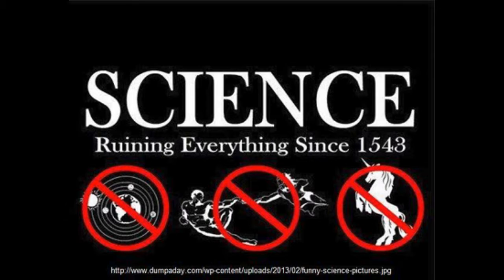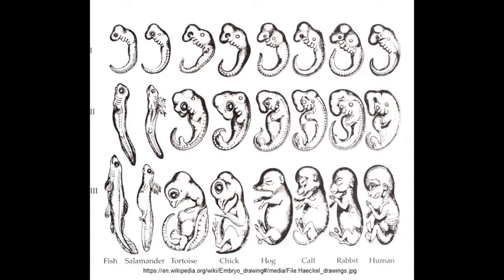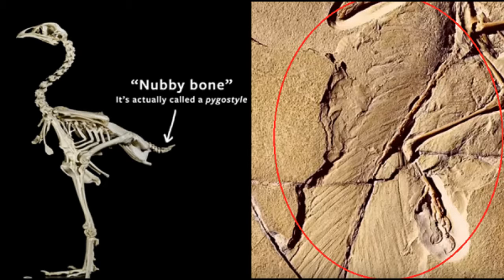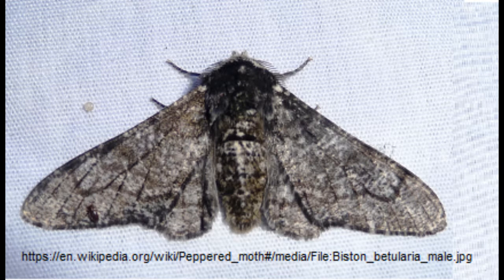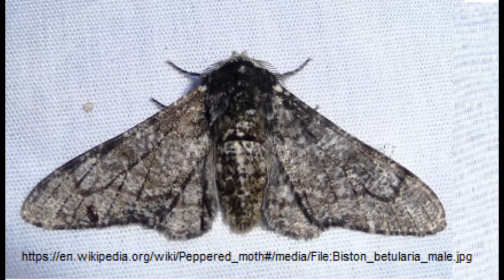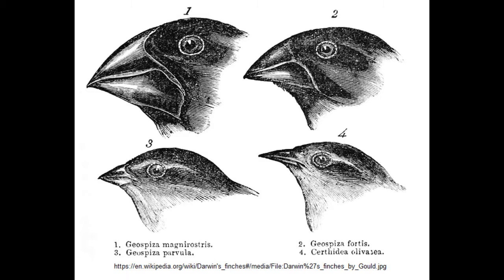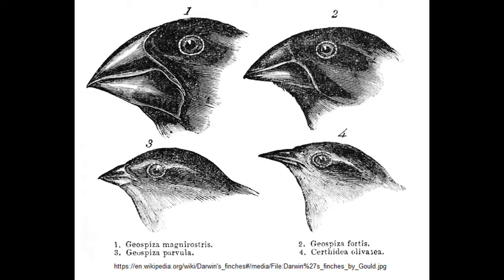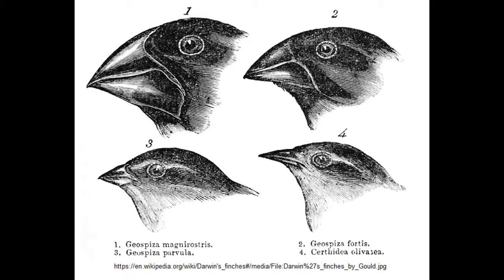I Science, Do You - 10 Evolutionary icon failures (Pt 2)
I take a look at a video presented as "proof" evolution fails,,,